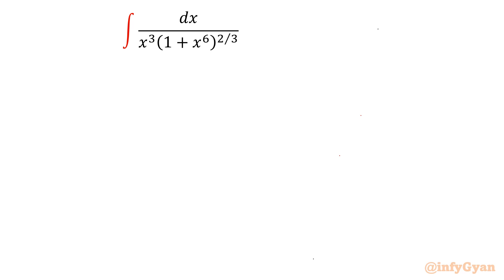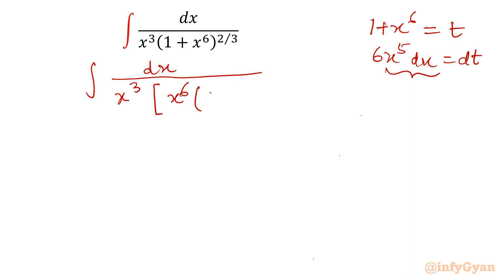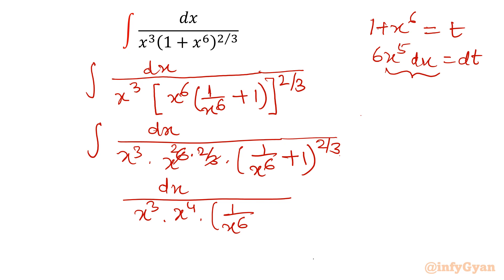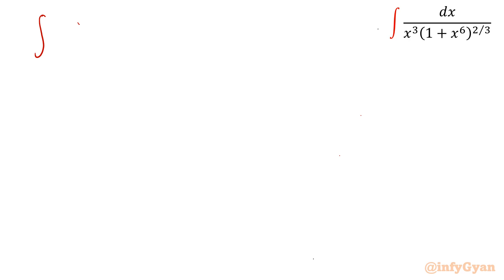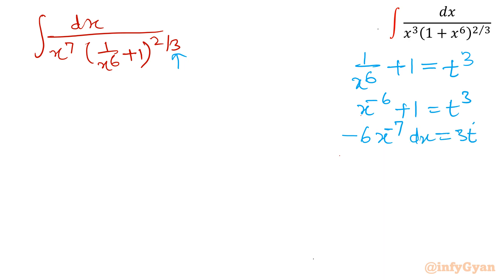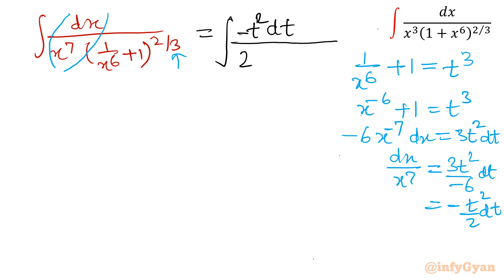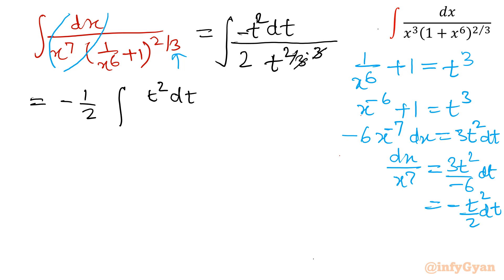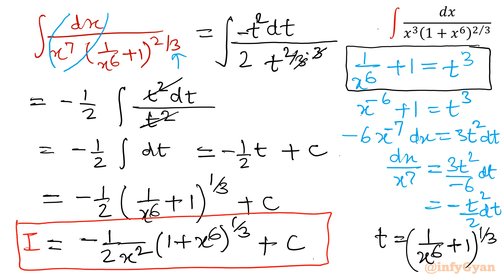Crack and Solve an Intriguing JEE Integration Question!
In this mind-bending video, we dive headfirst into the fascinating world of JEE exam mathematics. Join me as we crack and solve an intriguing JEE Integration Question that will put your problem-solving skills to the ultimate test! 🧠💡

🔥 Unravel the secrets of mastering indefinite integration and discover invaluable tips to tackle challenging problems with confidence. 🚀

🎯 Whether you're a JEE aspirant seeking to enhance your mathematical prowess or a math enthusiast hungry for a challenge, this video is tailor-made for you! 🎓📈

🔍 Let's explore step-by-step strategies and powerful techniques to break down complex integration concepts, empowering you to approach any problem with ease. 💪✨

🎉 Get ready to experience the thrill of unraveling this puzzling JEE integration question as we unlock the door to greater mathematical understanding together! 🎊🔑

Topics covered:
Integration
Solving Indefinite integration
JEE
JEE Preparation
Math Olympiad Preparation
Calculus
Substitutions
Integrals
Indefinite Integral
Algebraic Manipulations
JEE Integration Question
Math Tutorial
JEE Prep
Problem Solving
Integration Question

5 Key moments of this video:
0:00  Introduction
0:45  Algebraic manipulations
2:22  Substitution
3:48  Evaluating Integral
5:34  Result

Thanks for your support and motivation.